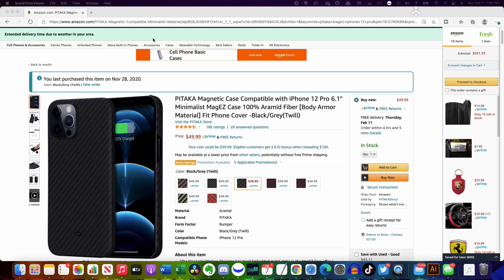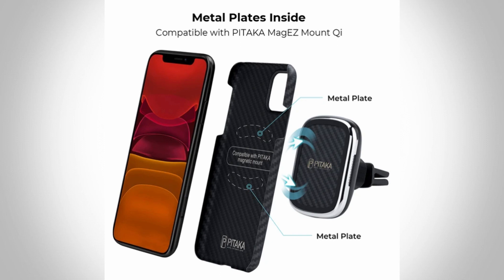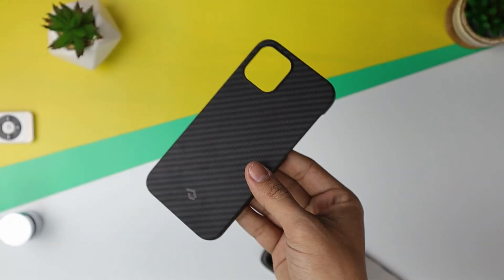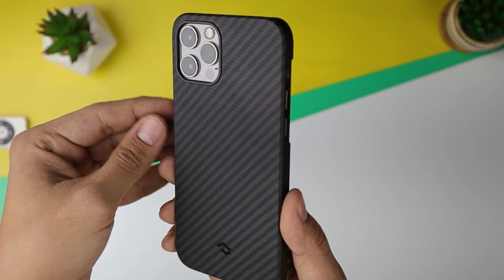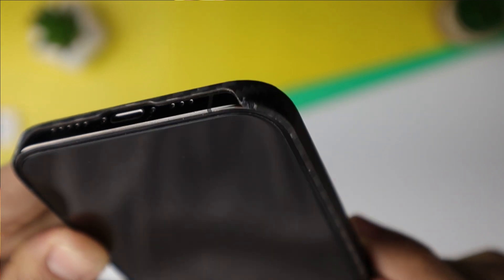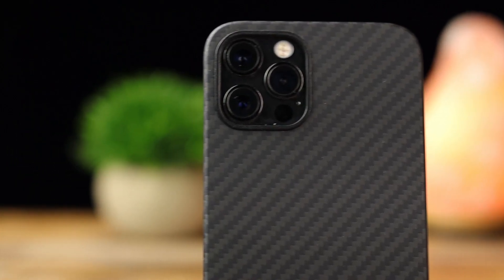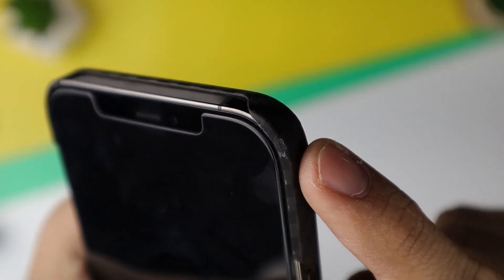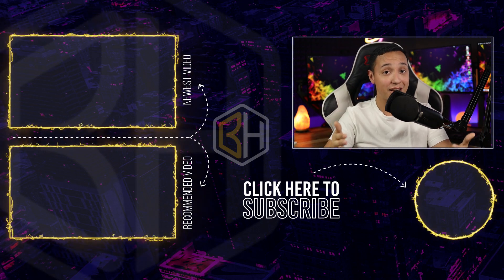Best carbon fiber case | iPhone 12 PRO: PITAKA MagEZ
An honest review of the Pitaka MagEZ case for the iphone 12 pro. I've had the Pitaka carbon fiber case for over 3 months now, I have dropped this case a few times now and I'm ready to give you my honest review of the MagEZ case.

Time Stamps:
00:00 - Product Show-Off
00:14 - Intro
00:39 - Price on Amazon
00:55 - Pitaka MagEZ Unboxing
01:55 - Pitaka MagEZ Design and Properties
03:01 - Pitaka MagEZ Pros
03:57 - Pitaka magEZ Cons
04:28 - My Own Experience with the Pitaka Case
04:40 - Outro and Recommendations

The Pitaka MagEZ case for the iphone 12 pro comes in a variety of carbon fiber colors and its truly one ashtonishing case, in my opinion the best out there. This case has metal plates in the back that are compatibale with a wide range of accesories that Pitaka makes for this case, it is an awesome ecosystem what Pitaka has going for themselves with these cases and accesories.

I would highly recommend looking at this case if you are going for a minimalistic look on your iphone 12 PRO. Pitaka also makes the Air case, which is a similar case but slimmer. In my opinion, the Pitaka MagEZ is the best of those two cases, since it is already thin and it offers good protection and looks.

If you have any questions about this carbon fiber case, let me know down in the comments, I would love to hear your opinion about this case.

In this channel I review tech and gadgets and I make cool customization videos, I am working on a handful of awesome videos at the moment, and would love for you to subscribe and become a part of this family.